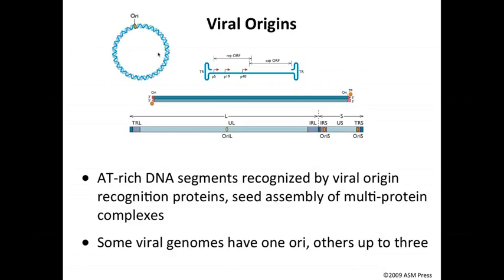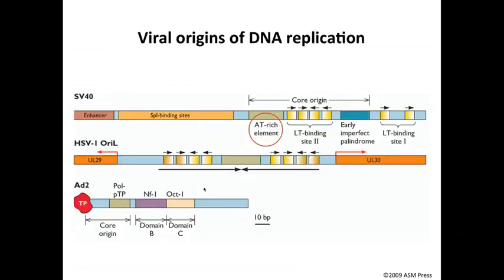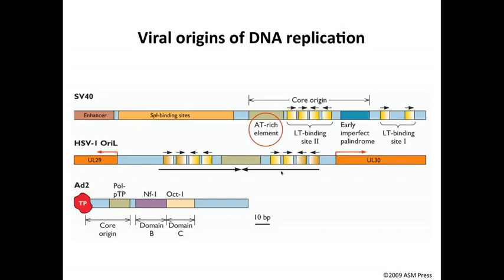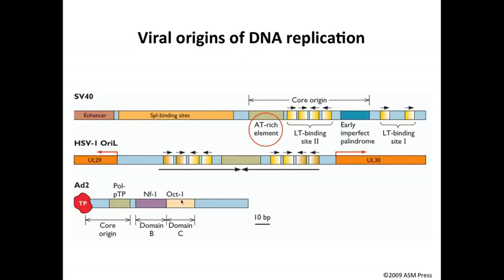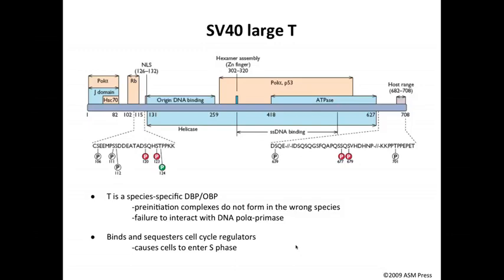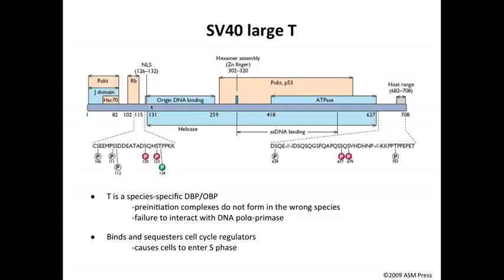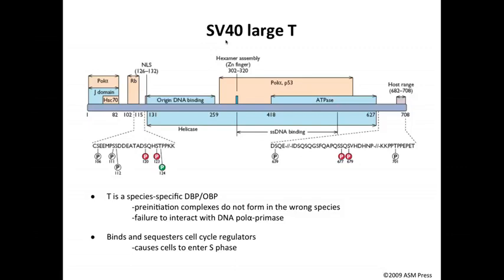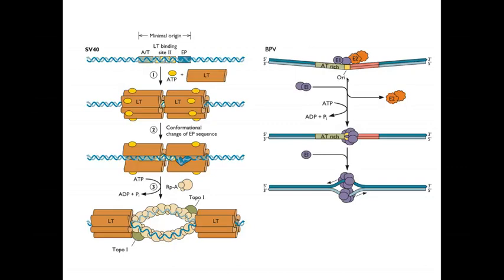05 W7 S4 Viral origins 14 48